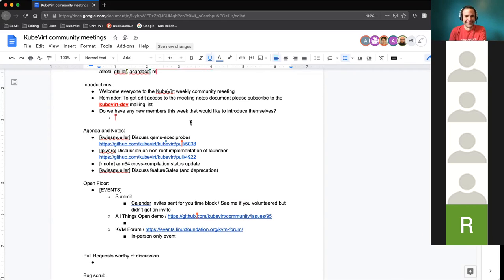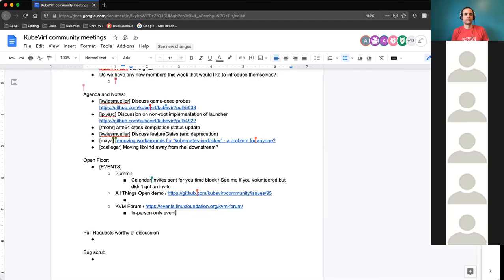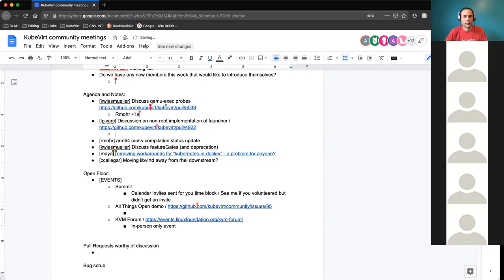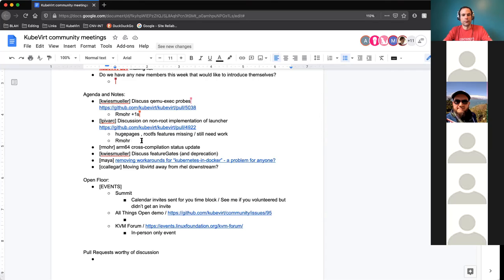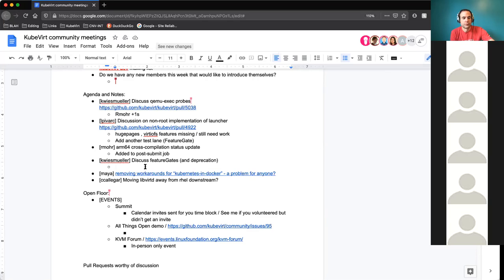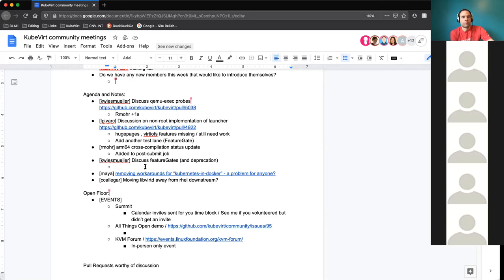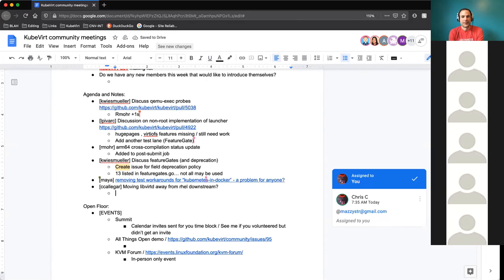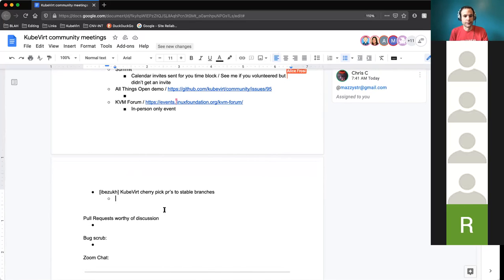KubeVirt Community Meeting 2021-04-21